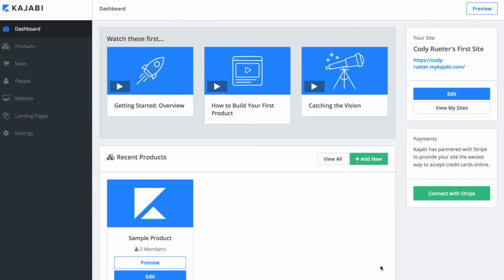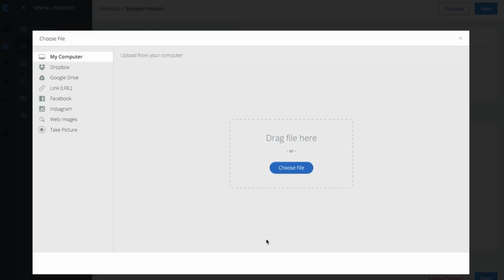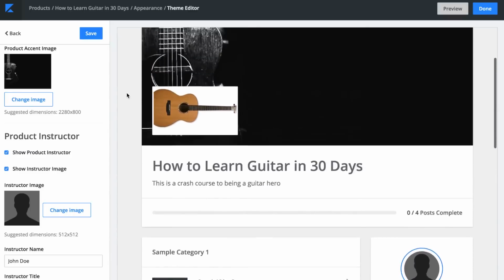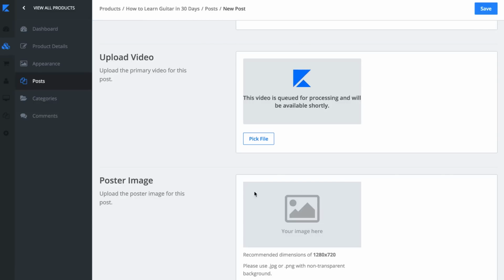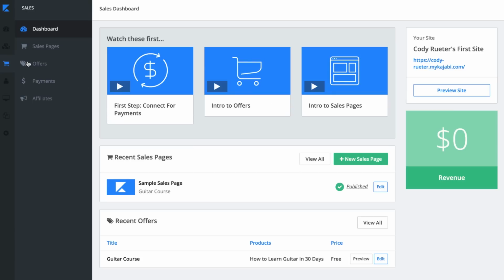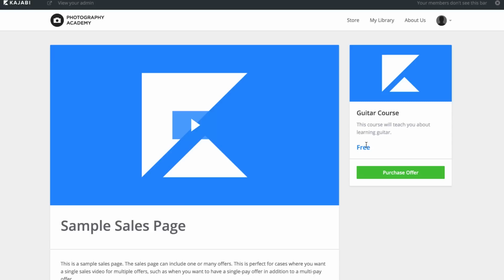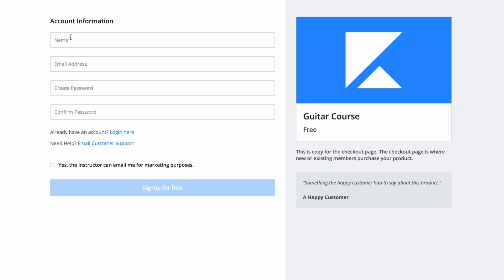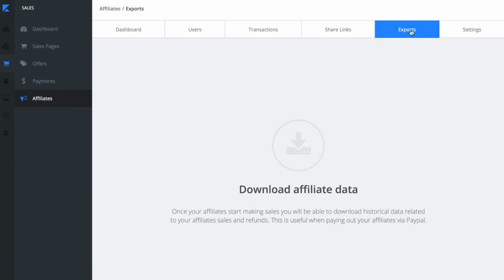The New Kajabi Walkthrough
With New Kajabi, you can actually have your first product all set up and ready for payments in just a matter of minutes, with this step-by-step walkthrough